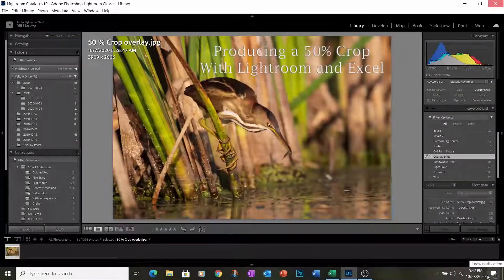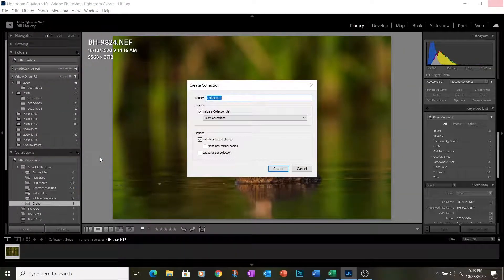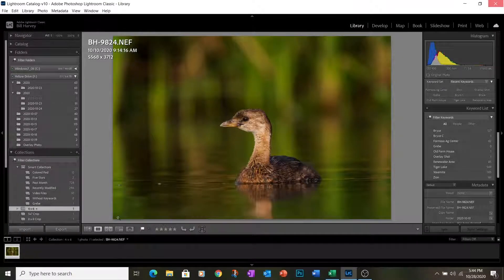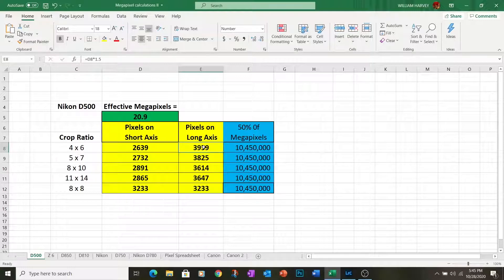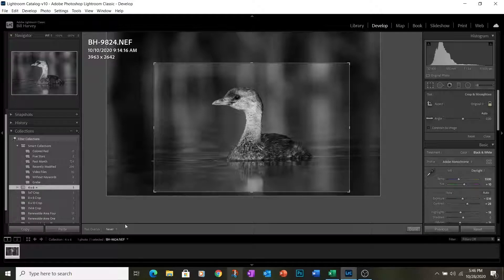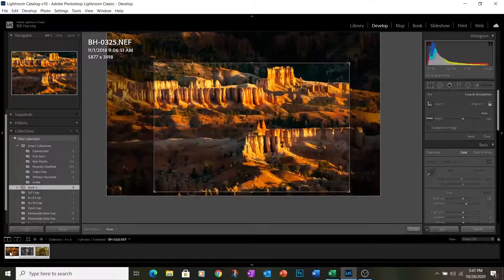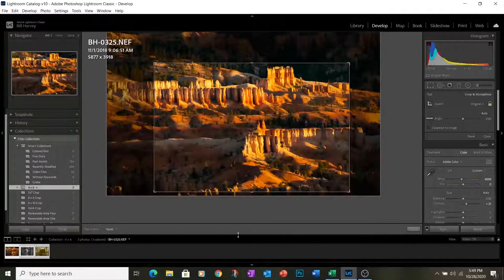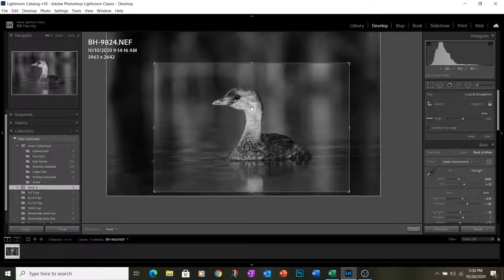New Cropping Video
Bill Harvey instructs on how to crop your images effectively and easily  for the 2021 photo contest.